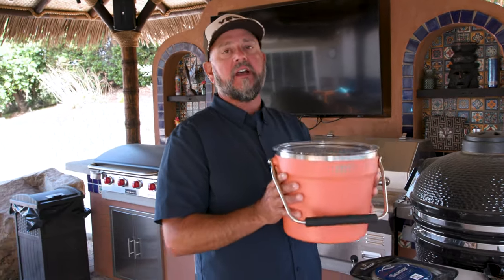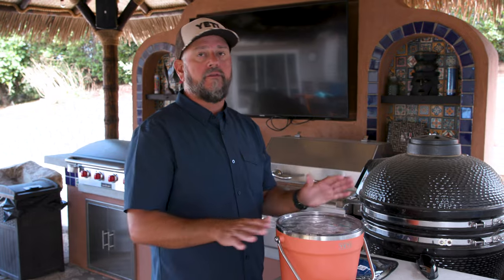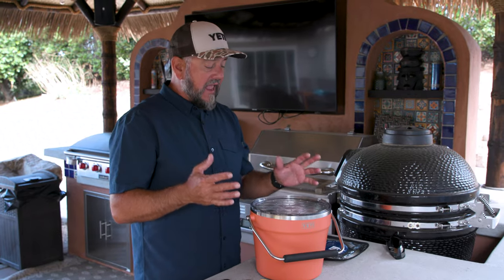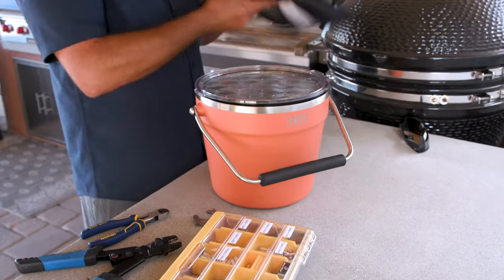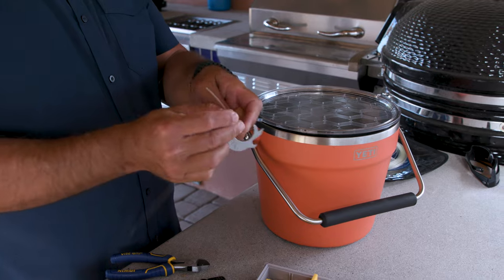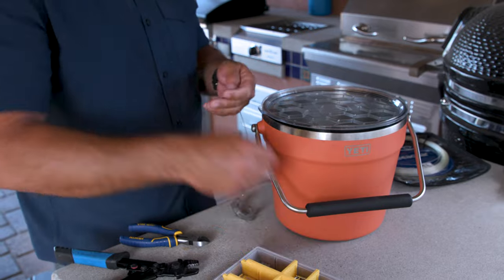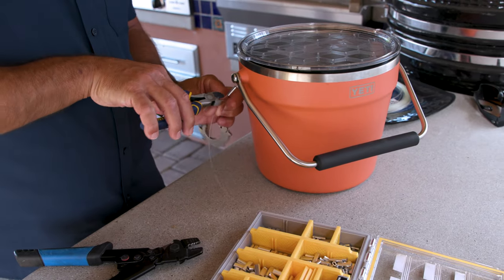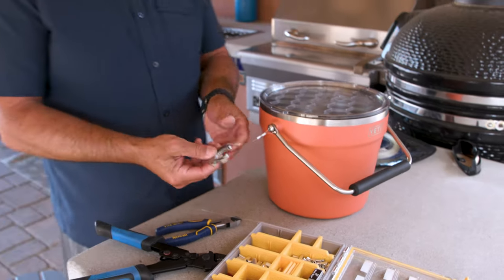Yeti Rambler Bucket First Impressions & Bottle Opener Hack | Local Knowledge Fishing Show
Ali Hussainy share his first impressions of the YETI Rambler Bucket and a quick hack to keep your bottle opener within reach.

Produced by:
Michael Torbisco